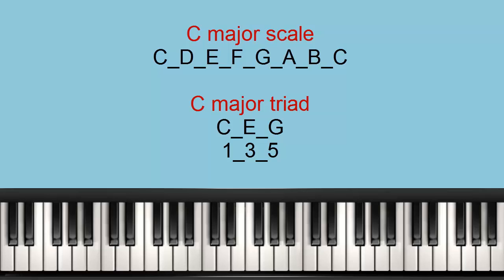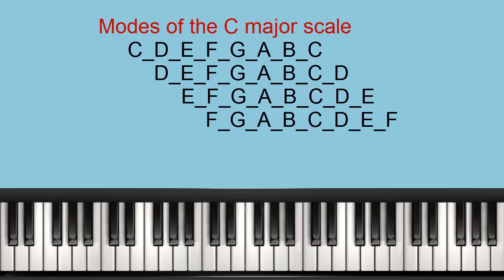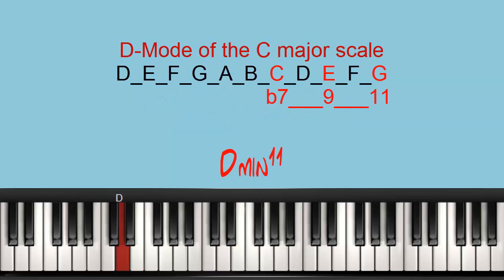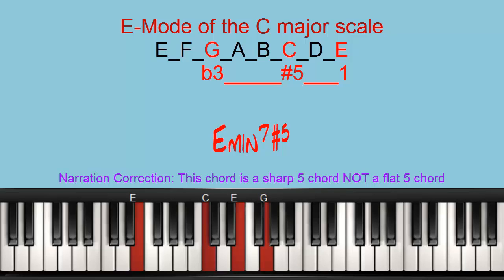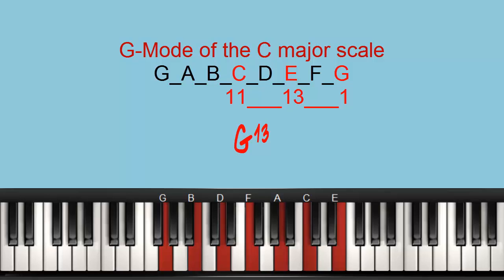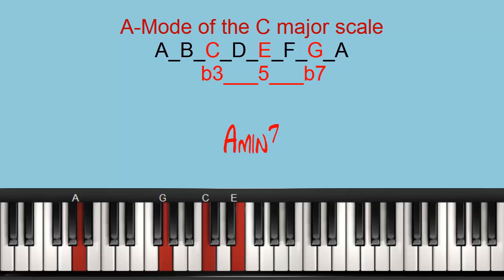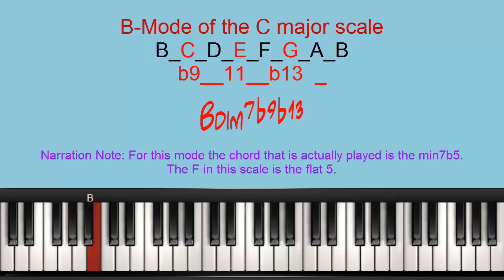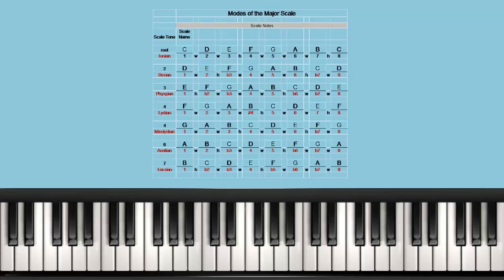How To Play Piano Chords - The Magic of Triads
Learn the magic of triads.  In this video I show you how to use one chord to make seven different chords.